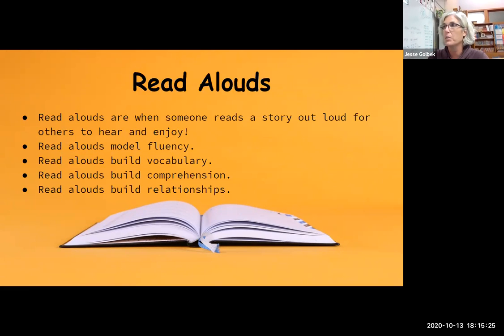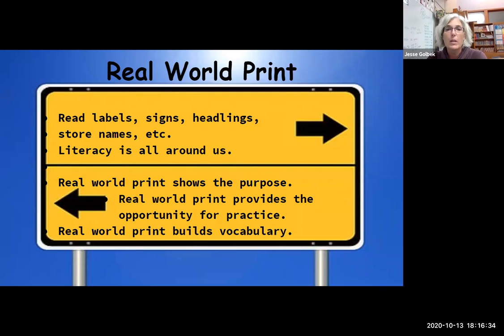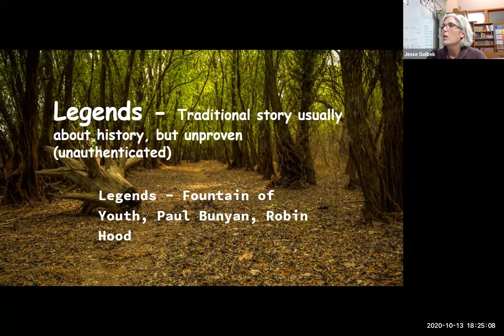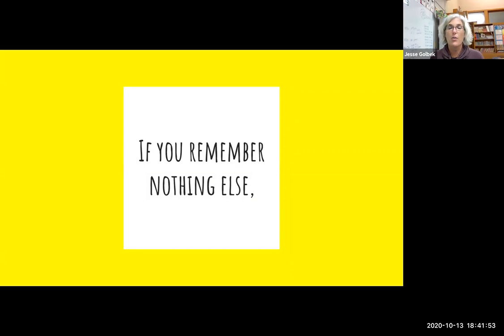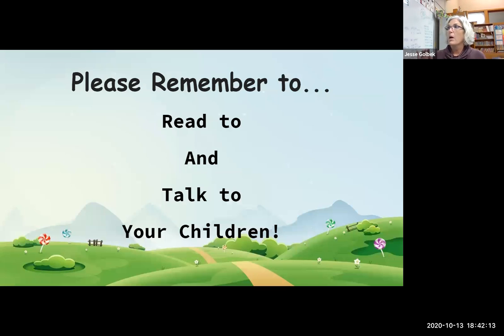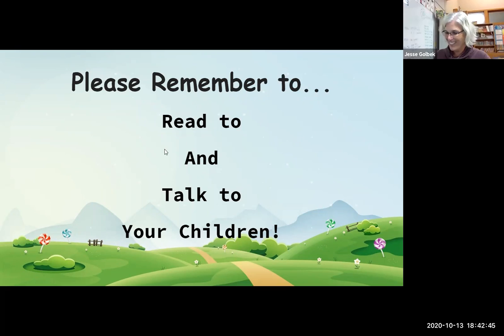Reading strategies at home